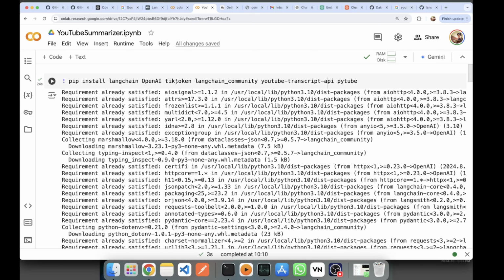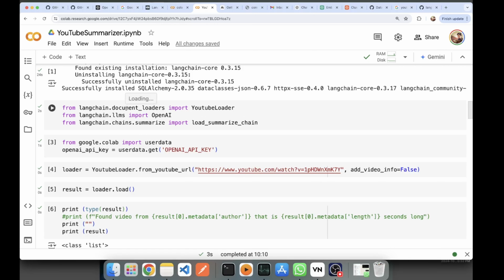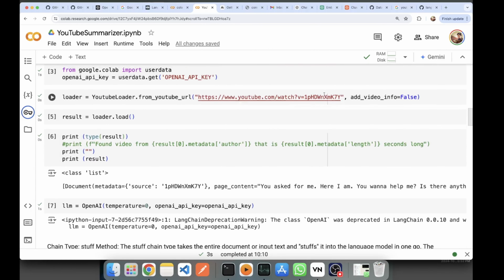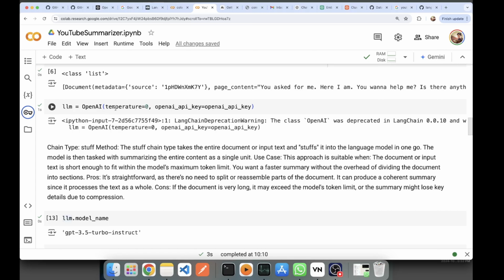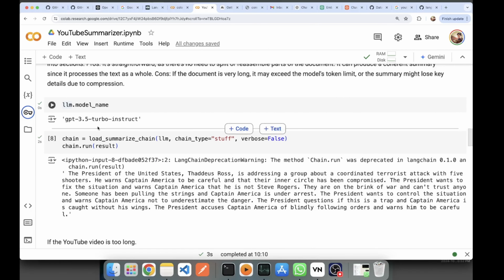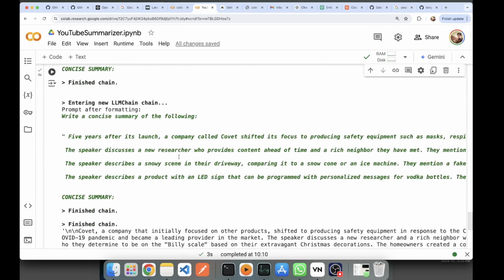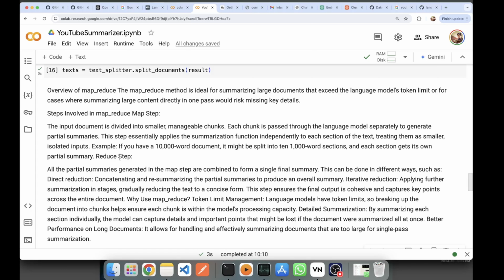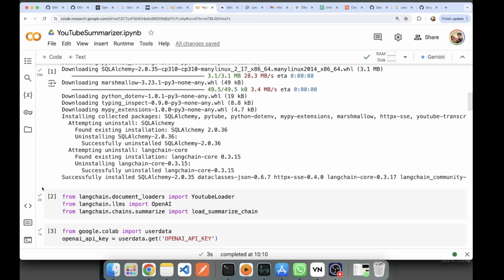YouTube Summary using GENAI !!!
Github :